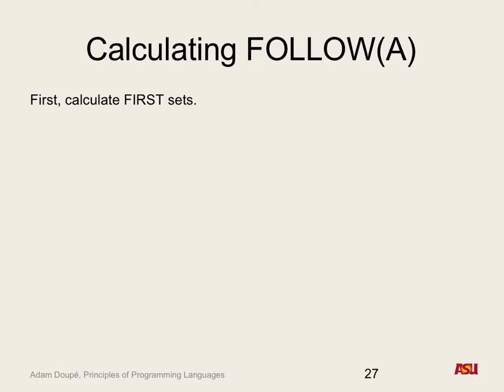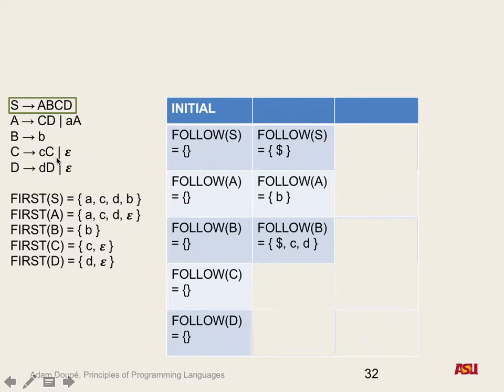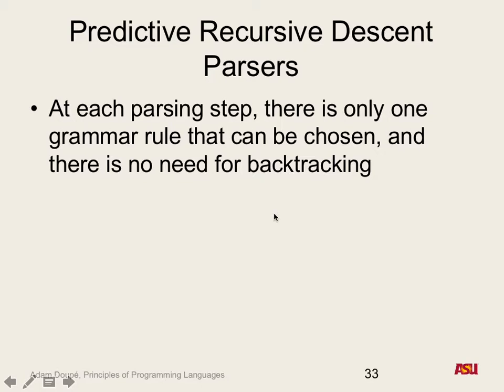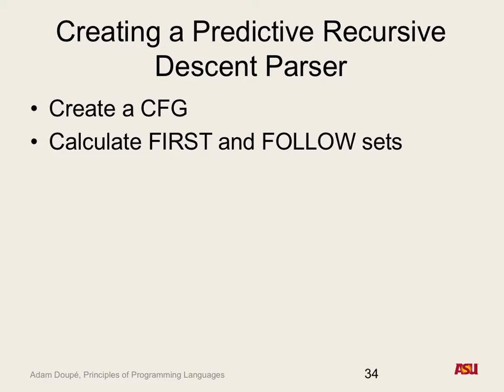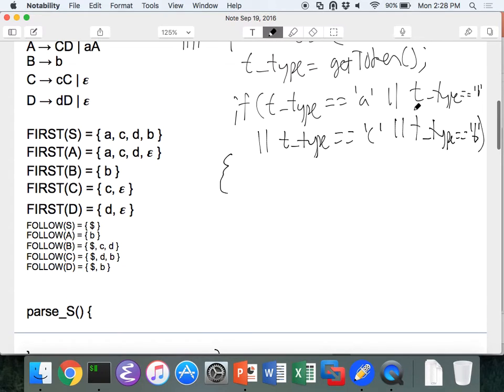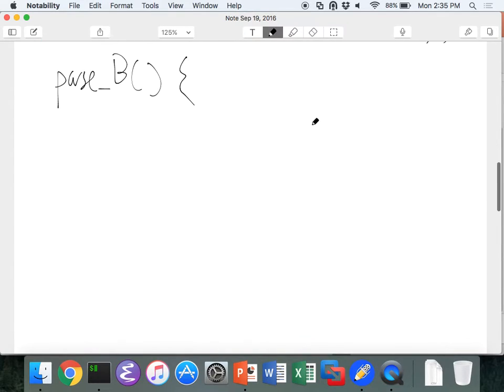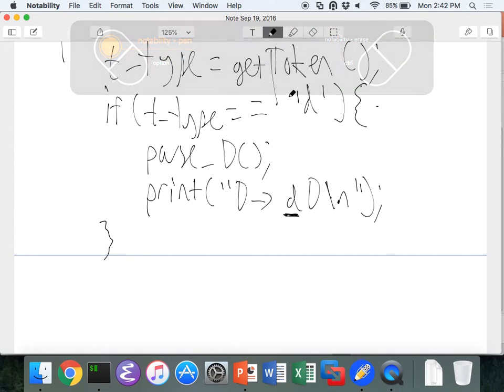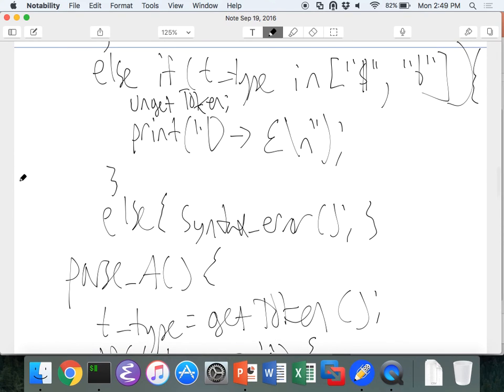CSE 340 F16: 9-19-16 "Syntax Analysis Pt. 7"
Recorded lecture for CSE 340 F16 on 9/19/16. We discussed how to prove that a predictive recursive descent parser is possible, and how to generate a predictive recursive descent parser from FIRST and FOLLOW sets.